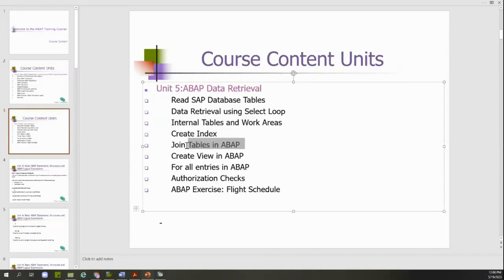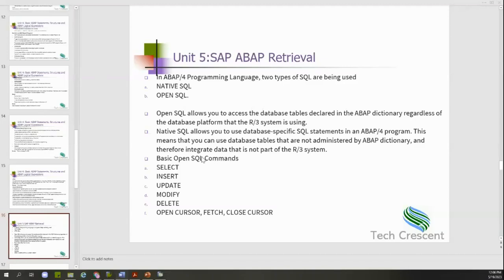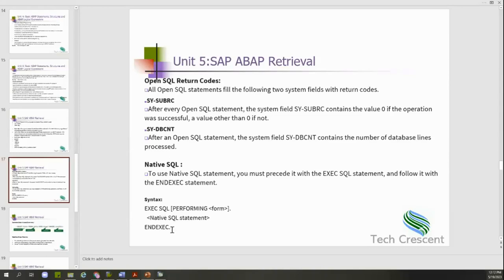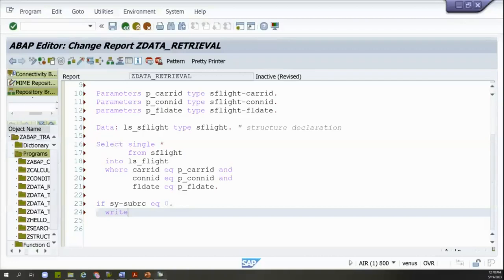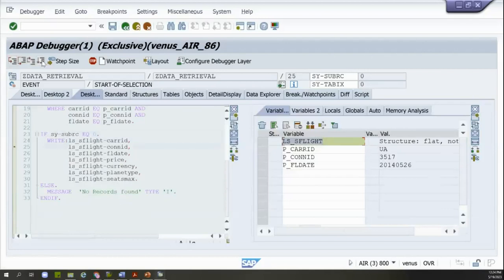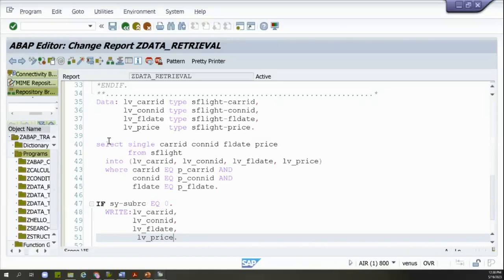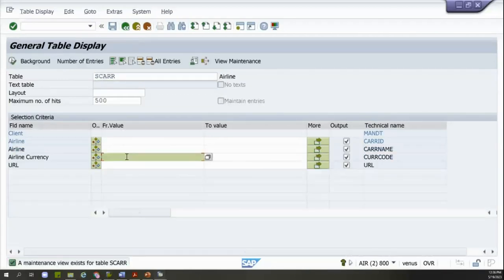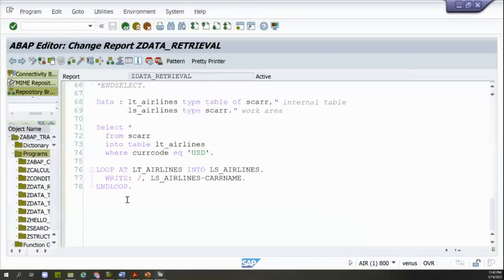unit 5.1- ABAP Retrieval Part 1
This video is my day 5 session on ABAP Retrieval and open SQL. There is a detailed discussion with some of my students and also there are some clarification of doubts. Hope this video gives an idea on ABAP Retrieval techniques.